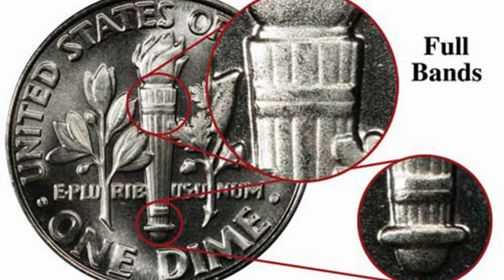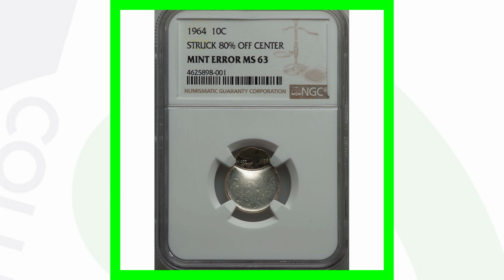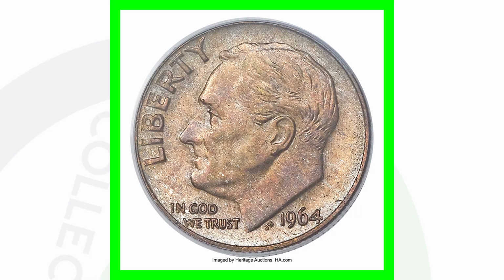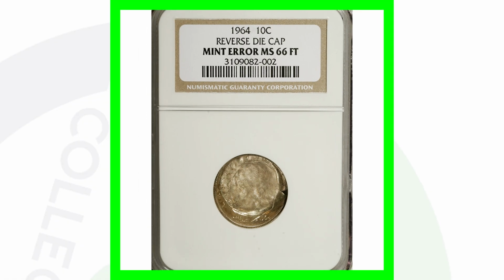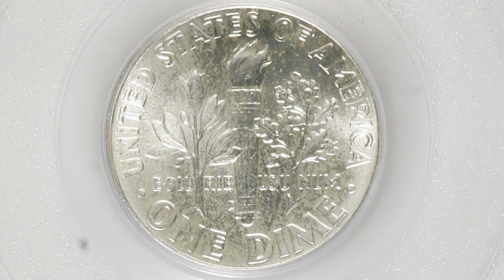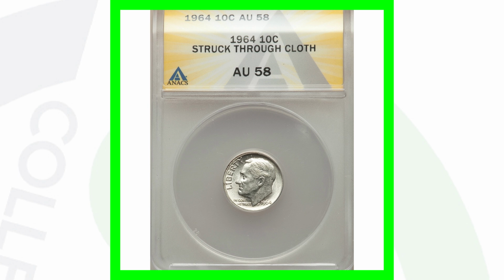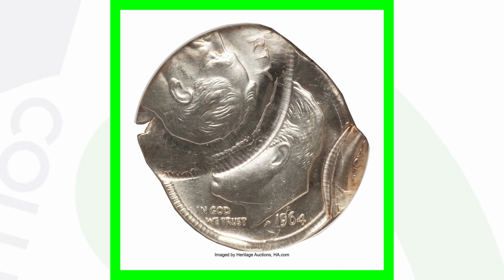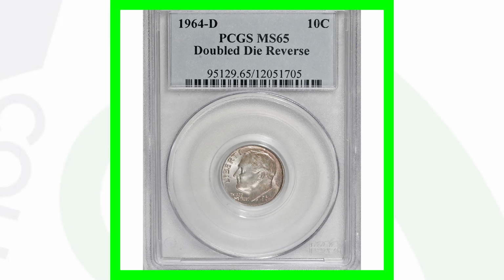1964 Roosevelt Dime Error Coins Worth A LOT of Money!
1964 Roosevelt Dime Error Coins Worth A LOT of Money!